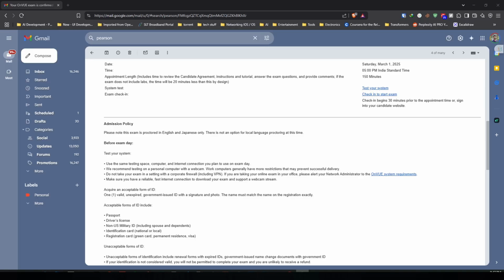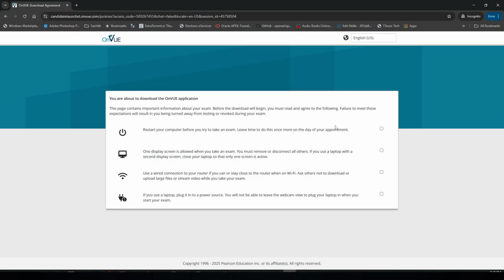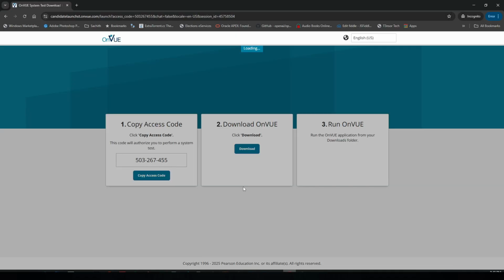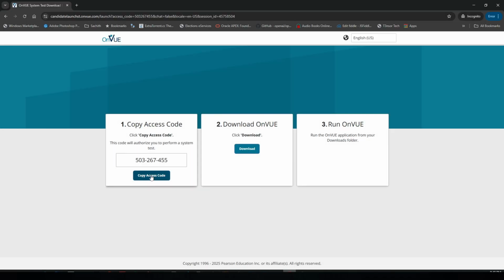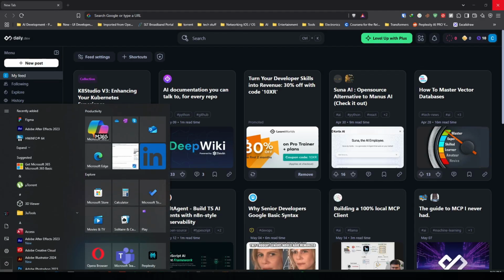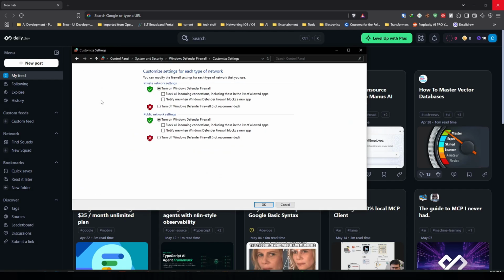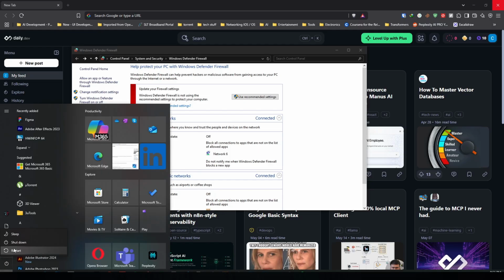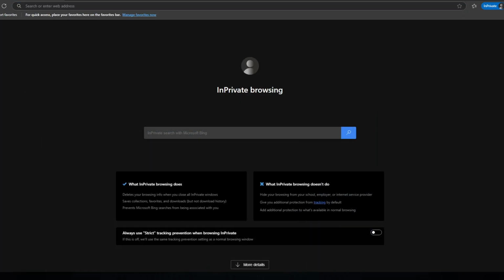Fix Pearson VUE Network Issue / System Check Issue - New Method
Troubleshooting Pearson OnVUE Network Requirement Errors: Fix "Your network does not meet the requirements to take an exam" Message

For those who are still facing problems, please drop a message via WhatsApp and I'll help you.